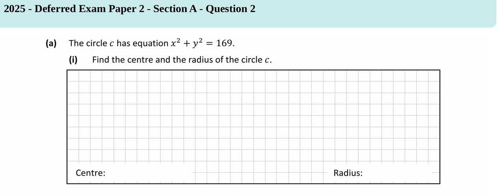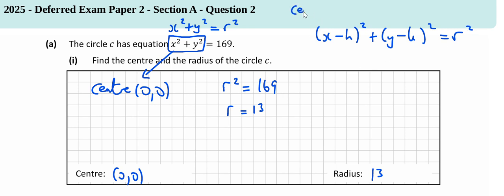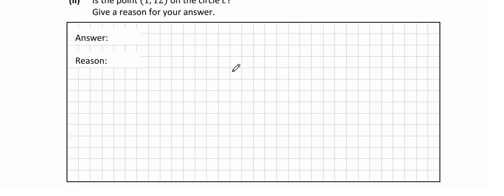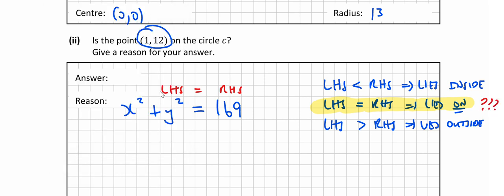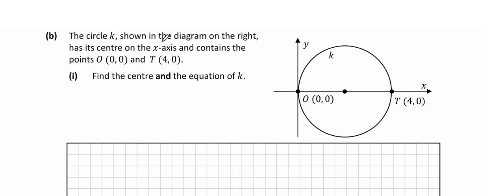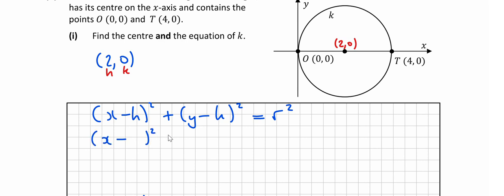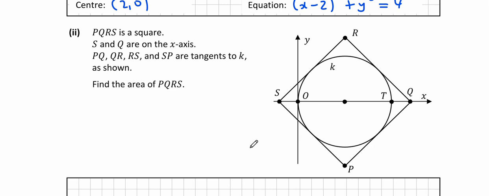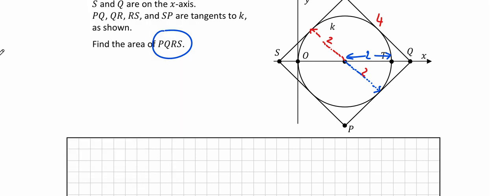2025 Leaving Cert Deferred Exam | Paper 2 Q5 | The Circle (x - h)² + (y - k)² = r²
Solving the 2025 DEFERRED (July) Leaving Cert Ordinary Level Maths paper! In this video, we tackle Question 5 on The Circle.

The deferred paper is an amazing resource for extra practice. We break down the formula: (x - h)² + (y - k)² = r²

📌 What's inside this walkthrough:
- Deferred Paper Specs: How this question differs from the June 2025 exam.
- Equation Mastery: Using (x - h)² + (y - k)² = r² when the center is outside the origin.
- The Radius Trap: How to find r using the distance formula if it's not given.
- Full Solution: Clear, step-by-step working for the 2025 Deferred Paper 2.